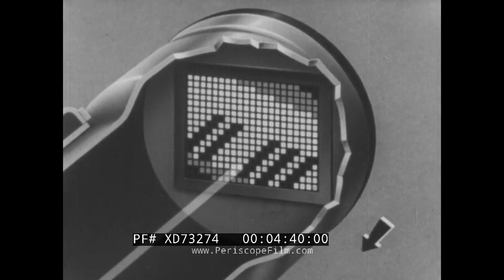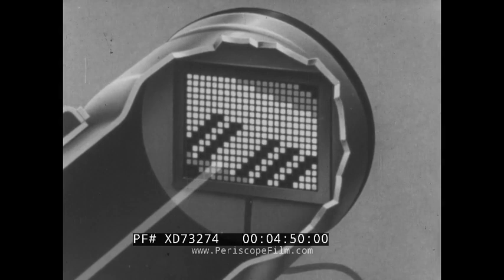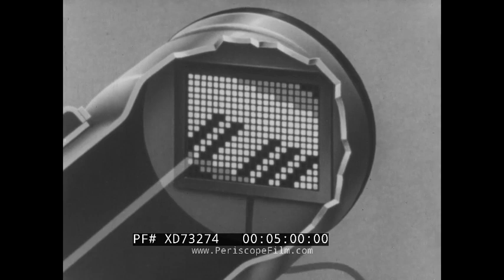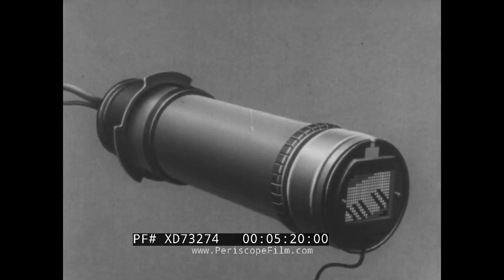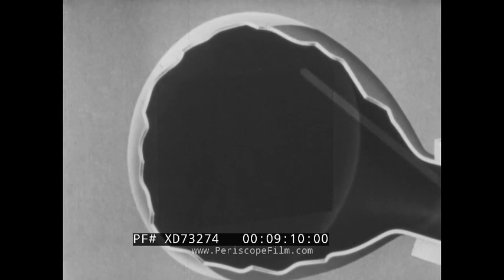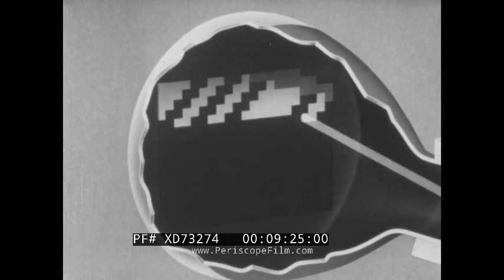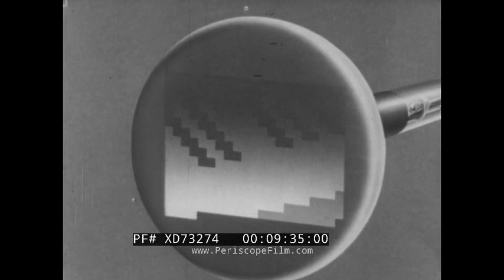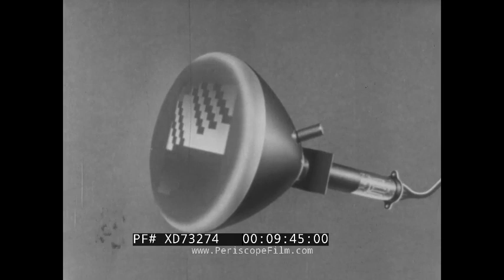" HOW TELEVISION WORKS " 1950 BRITISH EDUCATIONAL FILM TV BROADCAST & SIGNAL TRANSMISSION XD73274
This 1950 British short film, released by United World in the USA, explains how television works. It shows how an image of a man playing piano in a recording studio can be transmitted to household television sets all over the country. It covers all the technical aspects, with attention paid to the different parts of a TV camera and a television set, and the apparatus needed to deconstruct and reconstruct moving pictures. Directed by Colin Bell, the film is aided by several high quality animations created by Ken Hardy which show how dancing electrons make it all possible.

0:08 United World Film Inc. Title Sequence, 0:21 “How Television Works” Title Sequence, 0:25 television aerials on roofs, 0:42 Husband and Wife watching television, 0:52 Piano playing on television screen. The TV set shown is a Bush TV22, with a 9-inch screen (see below).  1:06 Scene switch to the Piano player in the television studio, 1:18 Camera view changes to a close up of the player’s hands, 1:23 C. Bechstein Berlin Piano, 1:32 broadcasting microphone, 1:52 close up of BBC television camera, 2:02 Vacuum tube or Image Orthicon tube removed from camera, 2:13 Vacuum tube taken apart, 2:37 close up of the camera mosaic, 2:48 Mosaic metal squares close up shown, 2:54 close up of electron gun, 3:21 animated sequence of how motion pictures are converted into electrons for broadcasting, 3:58 sequence of how tubular device affects the stream of electrons, 4:33 animation of how the electron stream scans over the mosaic, 5:00 interaction between electric impulses on mosaic and electron stream shown, 5:40 Studio TV camera amplifier shown, 6:12 Operators in control room, 6:15 Television broadcasting antenna, 6:37 Television set amplifier shown, 7:03 Television cathode ray tube shown, 7:16 close up of one end of the tube: the electron gun, 7:23 close up of the television screen, 7:40 animation of how electronic impulses are turned back into motion pictures, 9:07 demonstration of a different strength electronic stream showing different color intensities on the screen, 9:59 return to shot of piano player from earlier, 10:19 animated summary of how the television transmission works, 10:47 animated aerials on roofs, 11:05 cut back to the piano player in the studio, 11:20 “The End". A G.B. Instructional LTD Production, Distributed by G.B. Equipments, 11:32 List of production partners including BBC, 11:37 Produced by Frank Wells

The Bush TV22 boasted a 9 inch television screen, and was made by Bush Radio Limited, England, 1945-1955. A later model with band III convertor was produced in 1957 (which facilitated access to the new ITV channel). This set was made of Bakelite and was both inexpensive and popular. It was the first British television set produced that could be tuned by the owner to either of the then two BBC transmitters, as well as a further three proposed channels.

The image orthicon (sometimes abbreviated IO), was developed by RCA and was common in American broadcasting from 1946 until 1968. A combination of the image dissector and the orthicon technologies, it replaced the iconoscope in the USA, which required a great deal of light to work adequately.